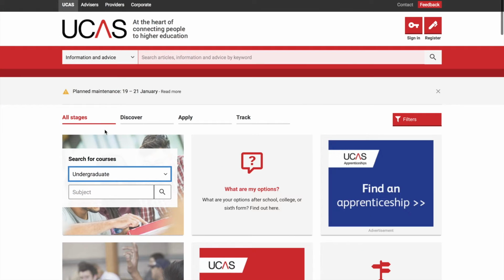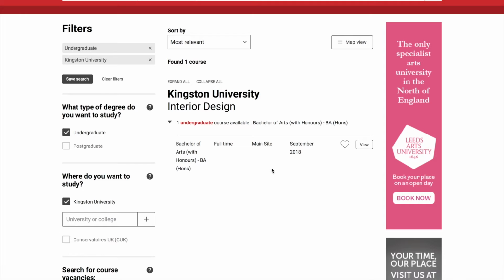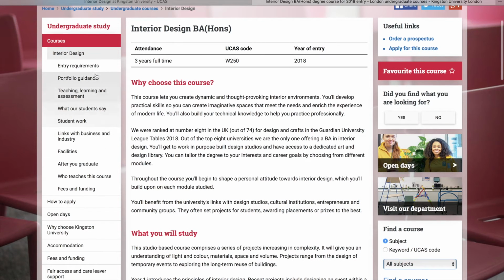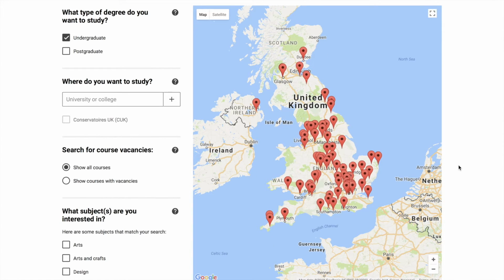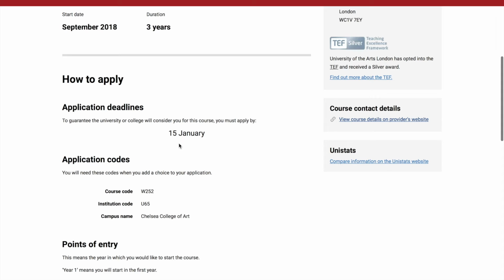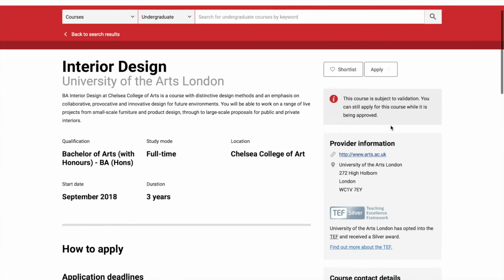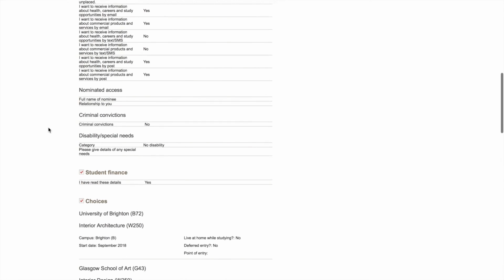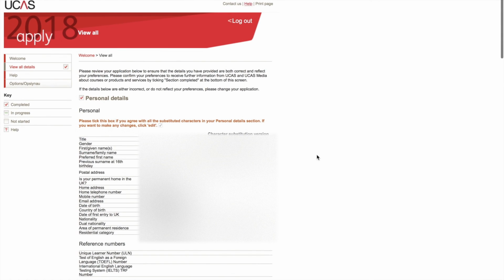UCAS Tutorial For EU And International Students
How to apply for University in the UK. The first step is to apply to Ucas and I am going to introduce you to the website in this video because it can be a bit difficult to understand at first.